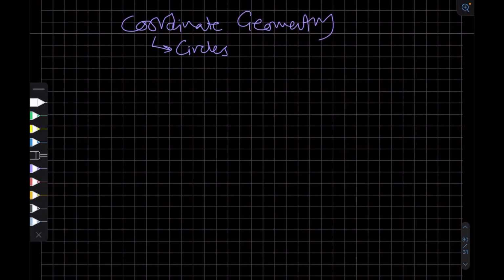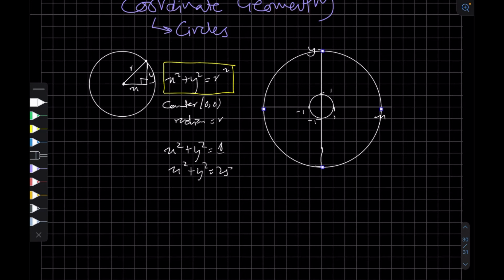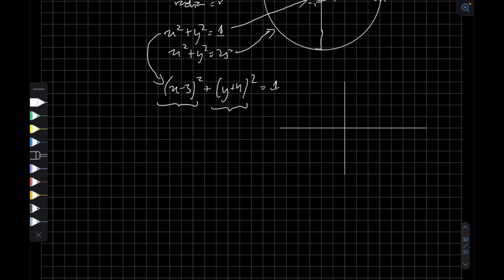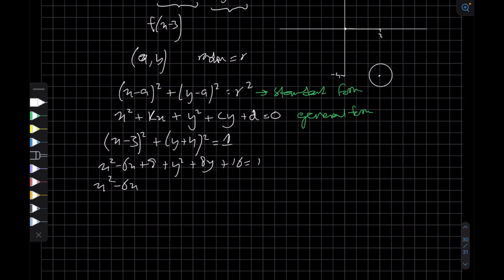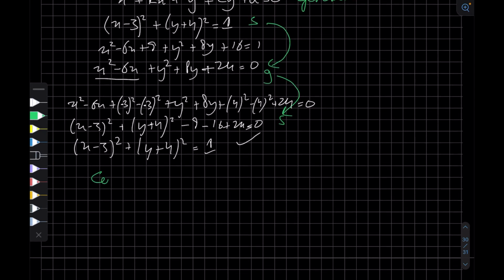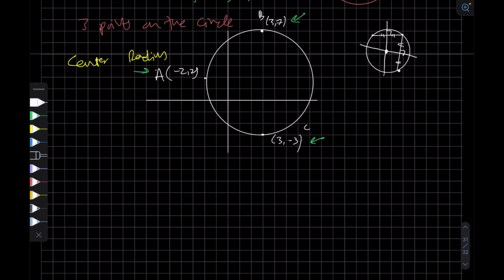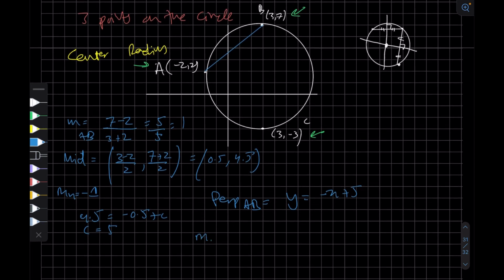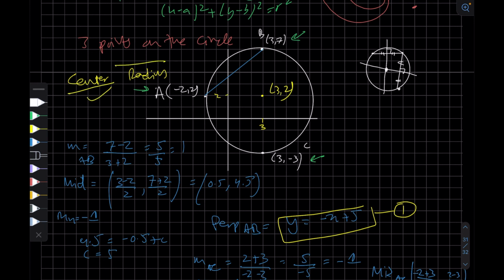Circles - Coordinate Geometry 3 | AS Math and Olevel Addmath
Third video in the series "Coordinate geometry" for AS Level Math and Olevel Addmath. This video explores circles in the Cartesian plane .